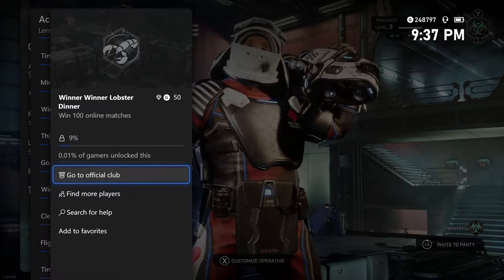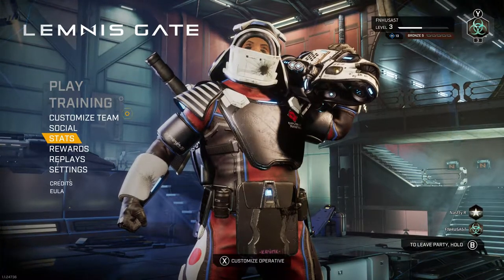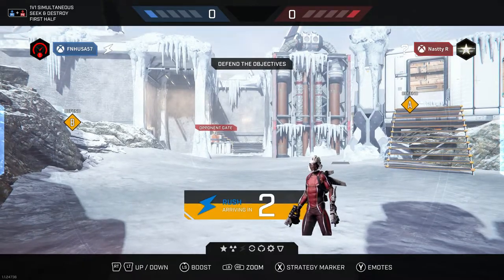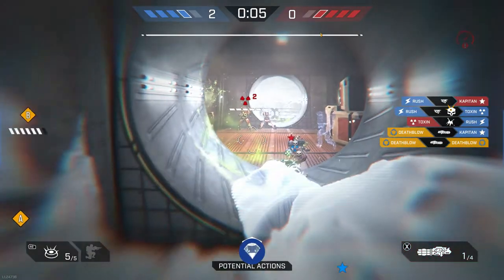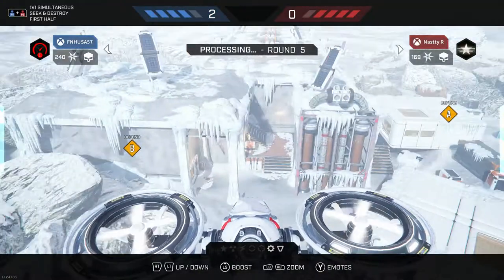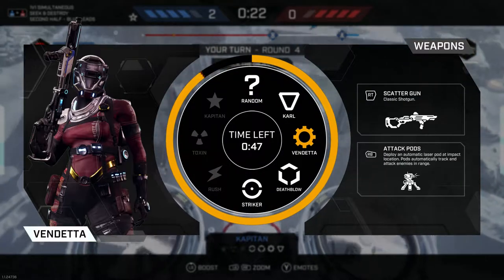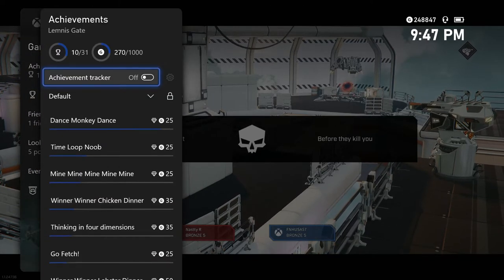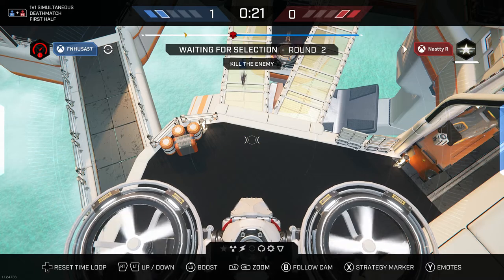Lemnis Gate: Winner Winner Lobster Dinner achievement guide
This video will show how to unlock the Winner Winner Lobster Dinner achievement. This is the hardest achievement in the game. I am playing on the Xbox one & I did receive a review code for this game. Till next time Stay Frosty!

Help my channel out when you buy Lemnis Gate on steam